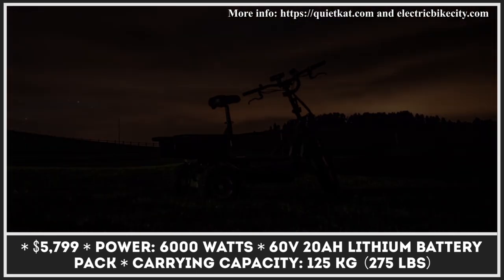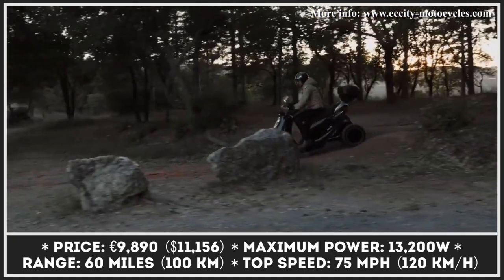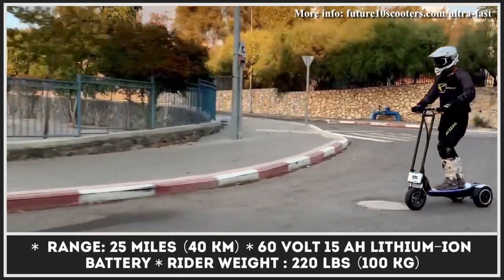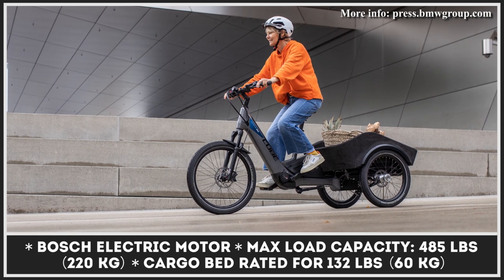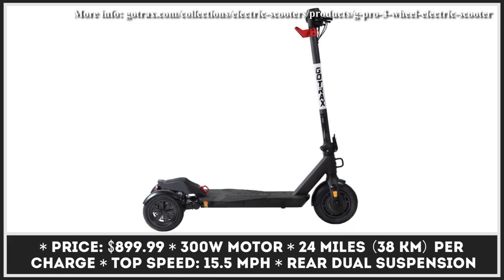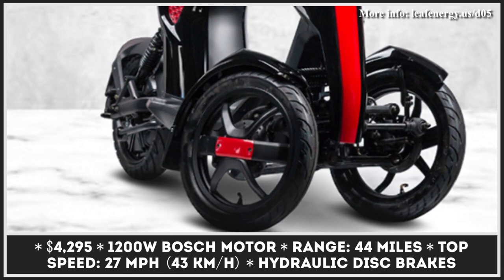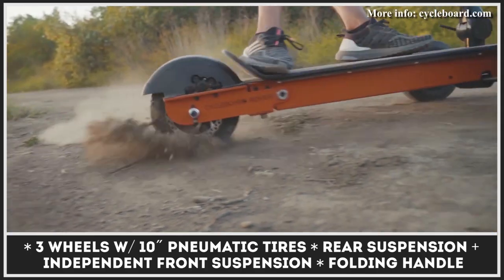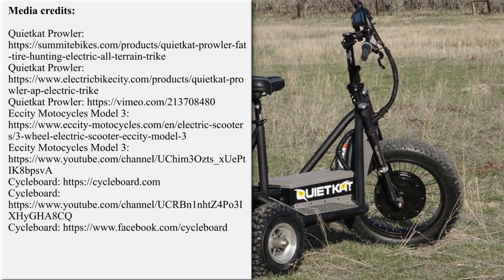Electric 3-Wheel Scooters and Trikes with Smart Suspensions for Better Cornering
When comparing a regular two-wheeler with a trike the presence of an extra wheel is the most evident difference among the two. Why would someone even consider getting a three-wheeler, while conducting a buyer's research? The extra wheel is there to provide an additional support and distribute the weight of the rider and cargo more evenly, thus offering better on-road stability.

Even though trikes sound like a safer and more convenient option for any type of rider, there are fans of motorcycles and scooters telling that tricycles are less maneuverable and don't lean into corners well. Engineers have thought of these claims and have come up with an innovative suspension system that can tilt while cornering, thus offering you better maneuverability.

This type of tilting wheel suspension today is applied to various types of electric urban mobility vehicles, many of which have already been covered in our videos

In order to keep you up to speed with the latest innovations in the field, we'd like to present a list of ground-breaking electric scooters and reverse trikes that you should consider. We covered models that are good for riding within the city zones,  as well as in the off-road conditions, while producing zero emissions.